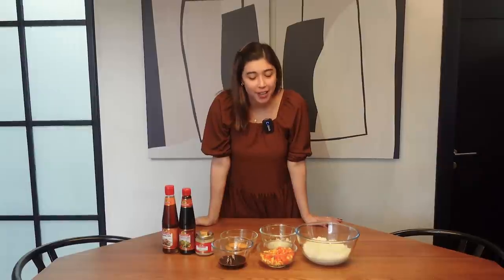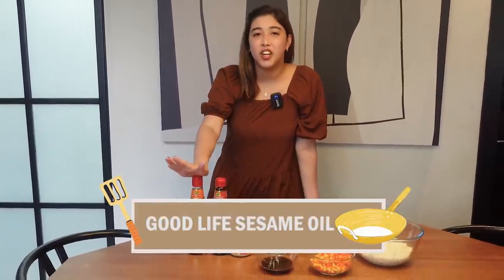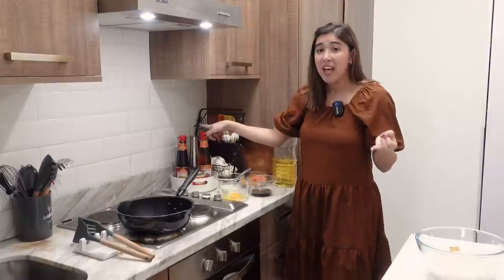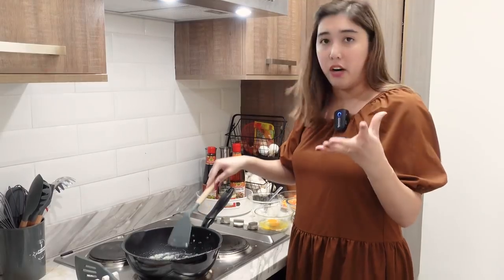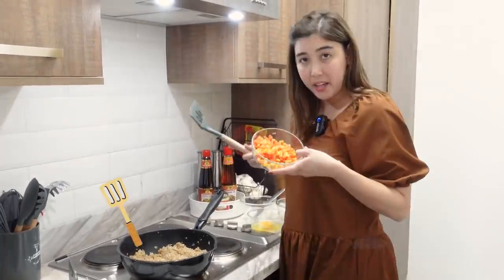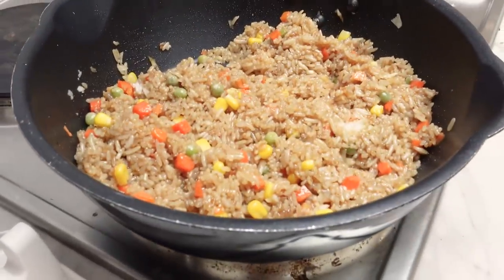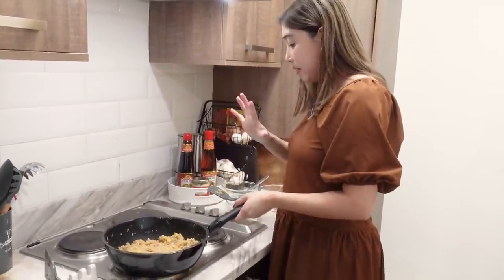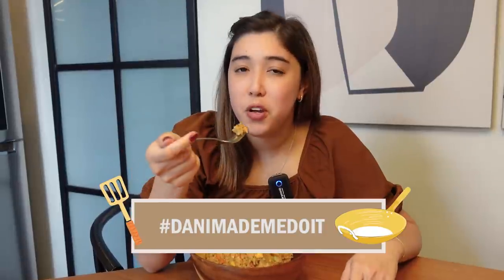Restaurant-Style Fried Rice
Ingredients:
2 cups of Rice
Good Life Sesame Oil
Good Life Oyster Sauce
Good Life Minced Garlic
Minced onions
Seasoning or soy sauce
Salt & Pepper to taste
Mixed vegetables

Good Life products are available in leading grocery stores nationwide and online through Fly Ace Corporation's official stores in Lazada, Shopee,